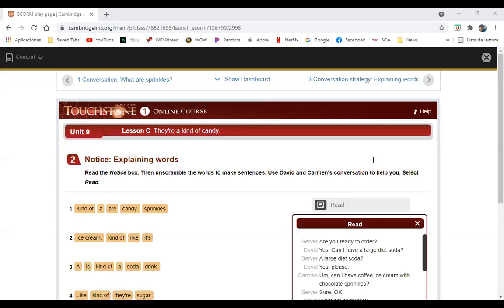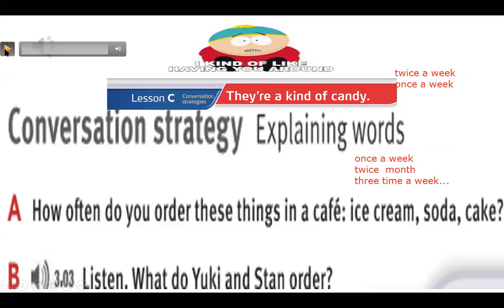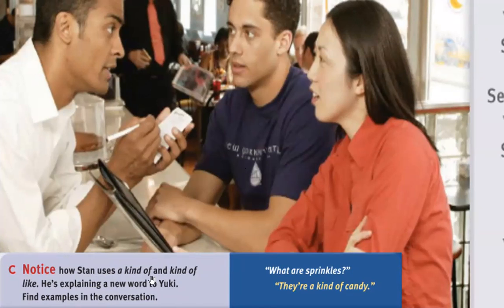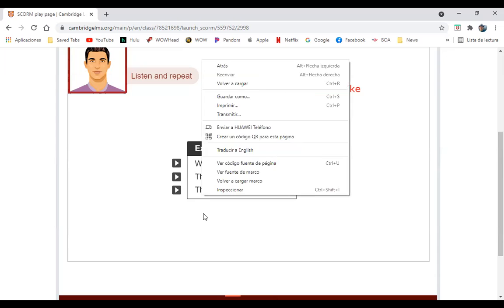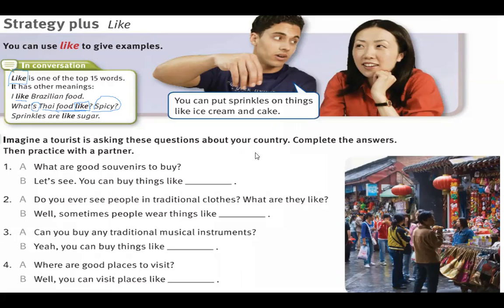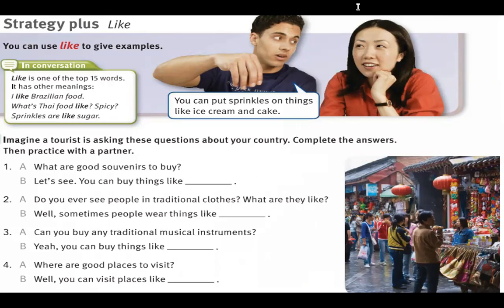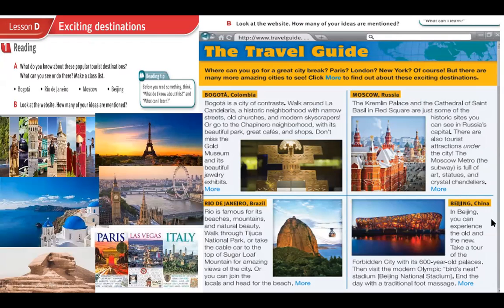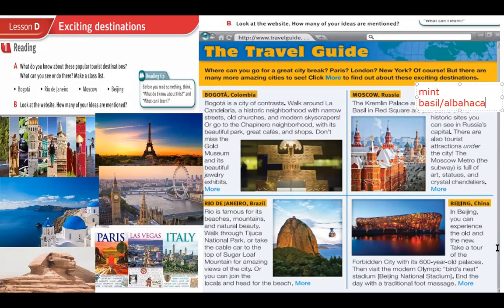TOUCHSTONE 1 FRI 12:00 TO 4:00 T. MIKE JULY 9, 2021